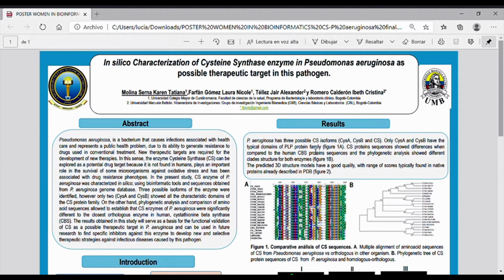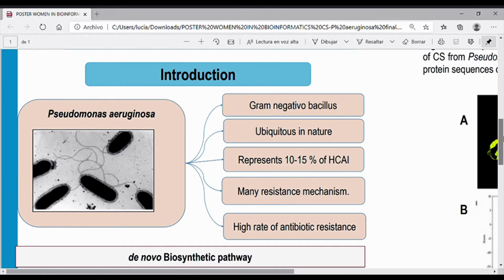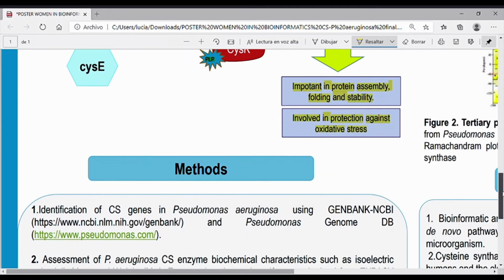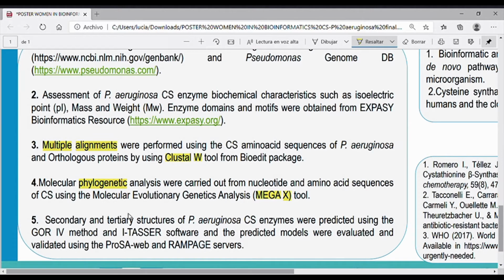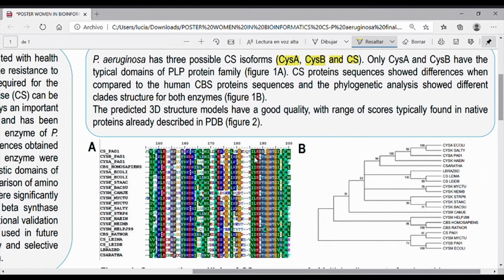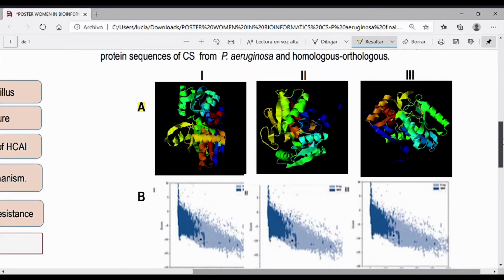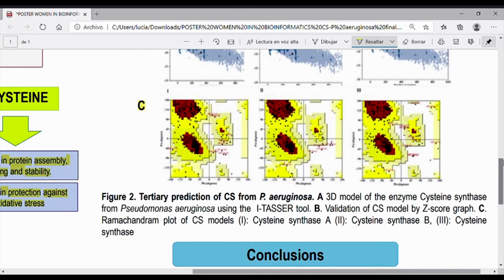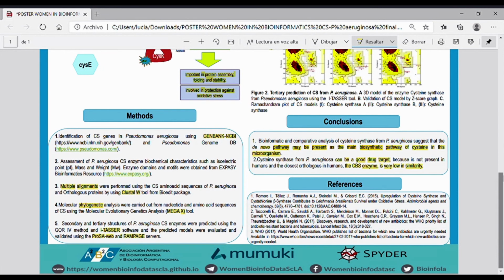1st WBDS-LA 2020 - Virtual Poster Session - Poster #31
1st WBDS-LA 2020 - Virtual Poster Session
Poster #31
Title: In silico characterization of cysteine synthase enzyme in Pseudomonas aeruginosa as possible therapeutic target in this pathogen
Authors: Laura Nicole Farfán Gomez, Karen Tatiana Molina Serna, Jair Alexander Téllez Meneses, Ibeth Cristina Romero Calderón